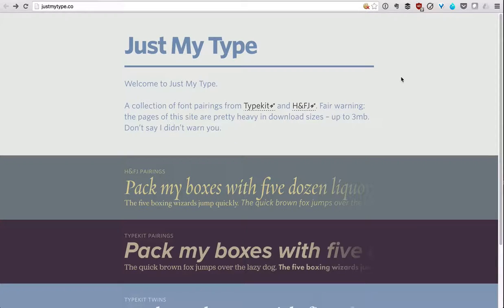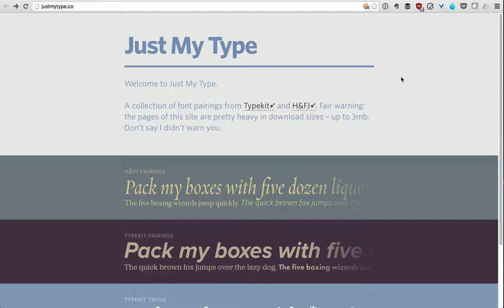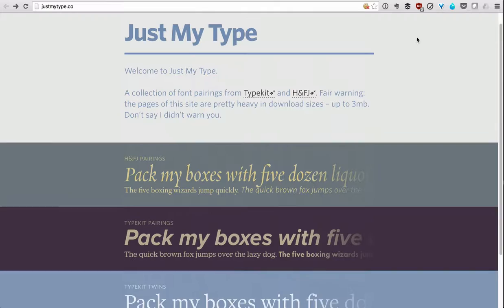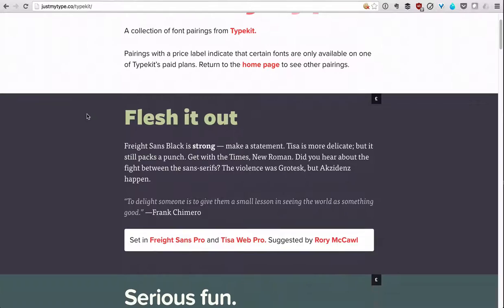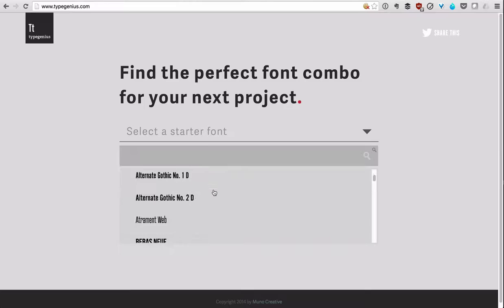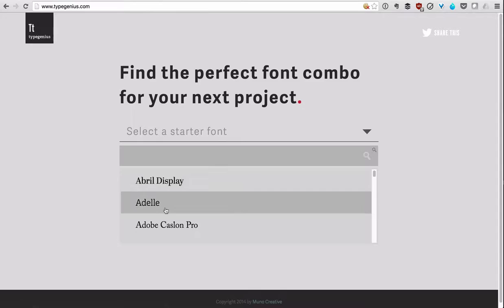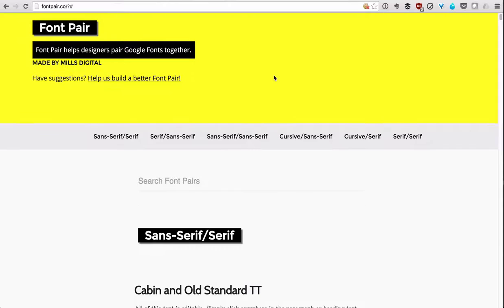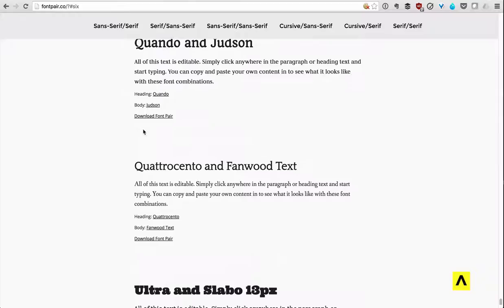Best Places to Find Great Font Pairings - Dabble Lab #4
#4: Similar to choosing the right color combination, choosing the right font pairing is a challenge. In this video, we will show you our favourite resources to find great fonts and pair them properly.